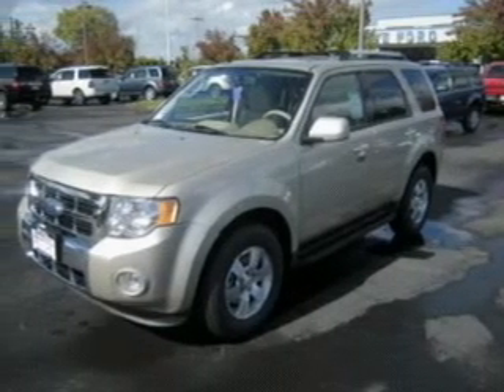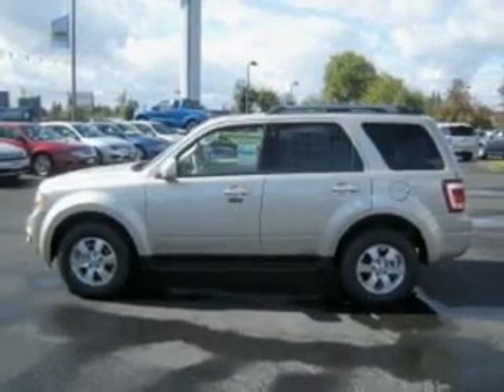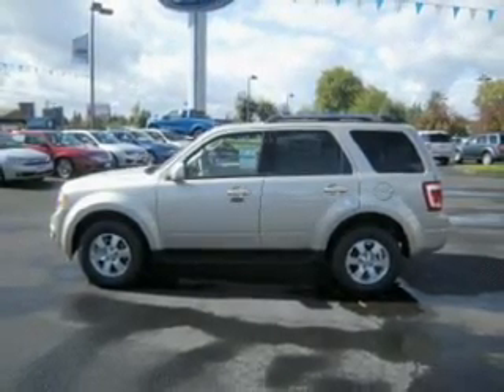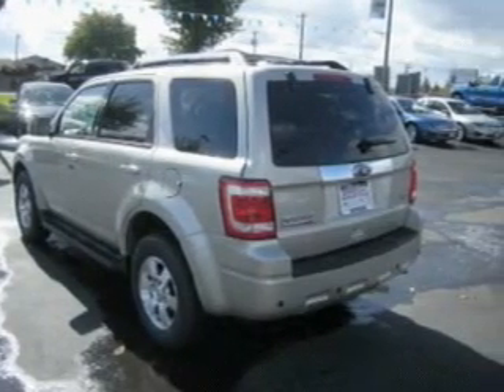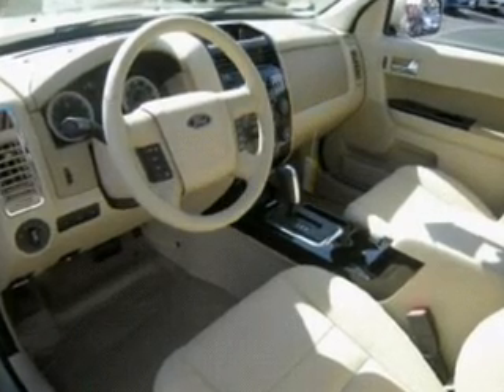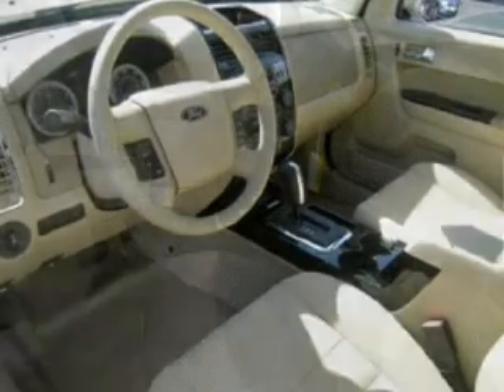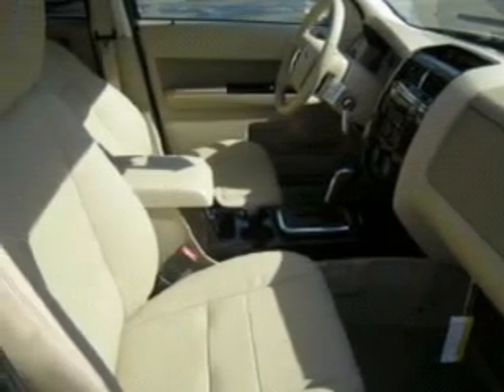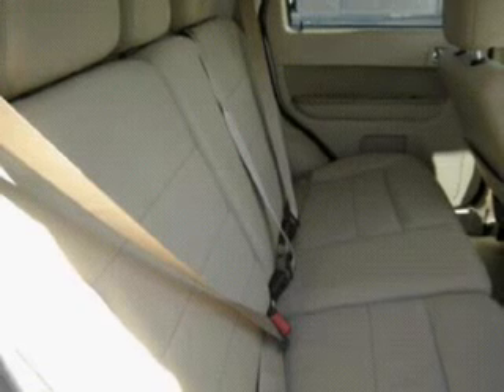2010 Ford Escape - Hillsboro OR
Year: 2010
Make: Ford
Model: Escape
Engine: 3.0 liter 6 cylinder 24 valve
Transmission: 6-Speed Automatic
Exterior: Gold
Miles:

Dic